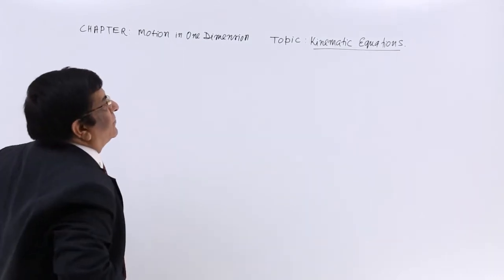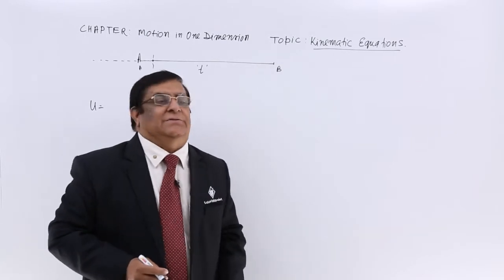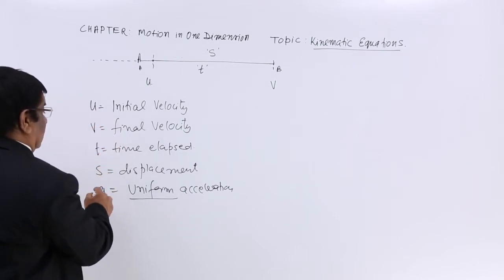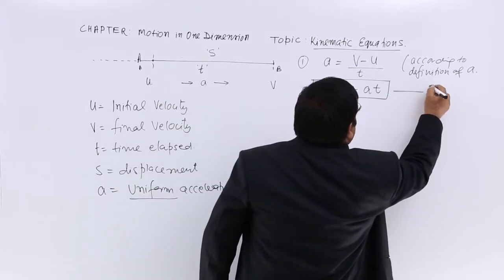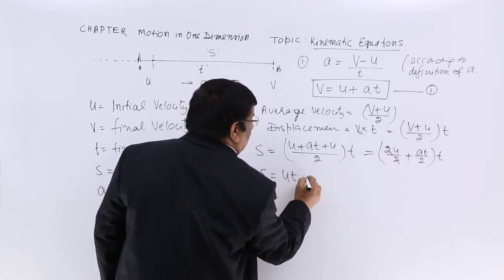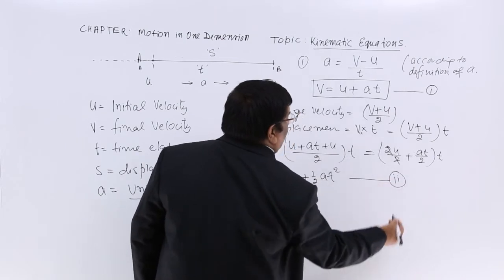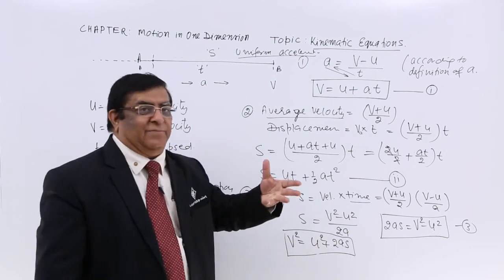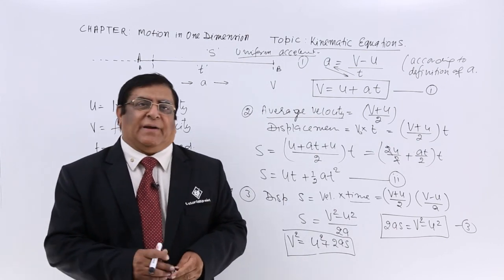Class 11th – Kinematic Equation | Motion in One Dimension | Tutorials Point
Kinematic Equation